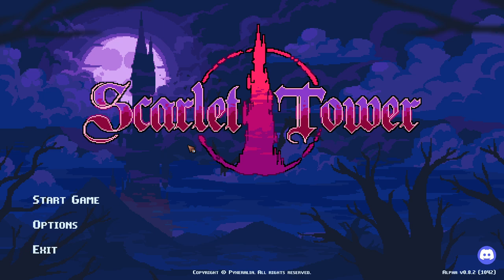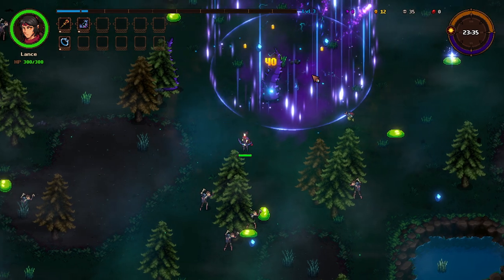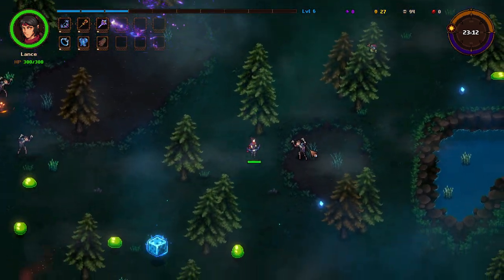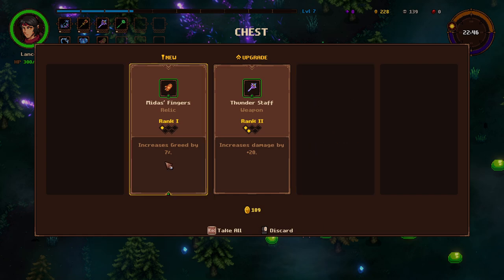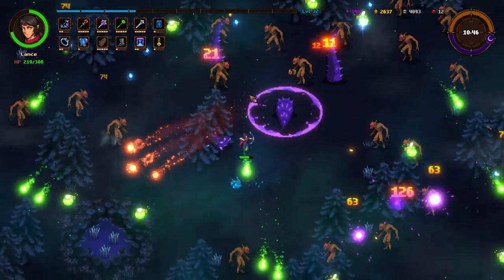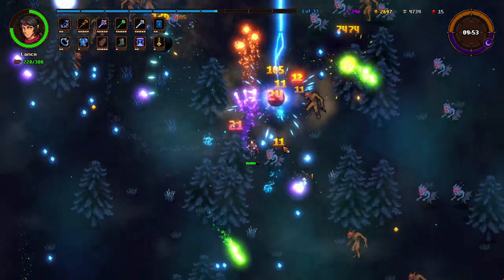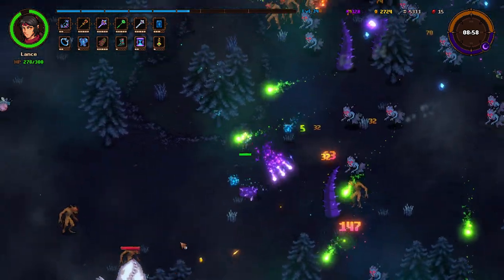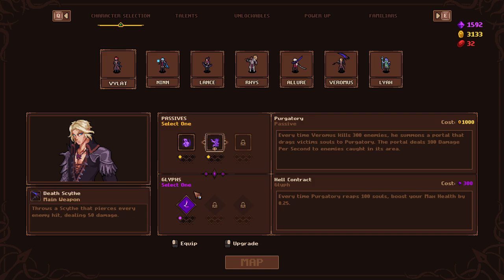MASTER OF THE BOW!!! Lance! | Scarlet Tower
Scarlet Tower is a roguelike, bullet hell, bullet heaven game. Pick a class and try to survive the hordes of enemies trying to kill you!